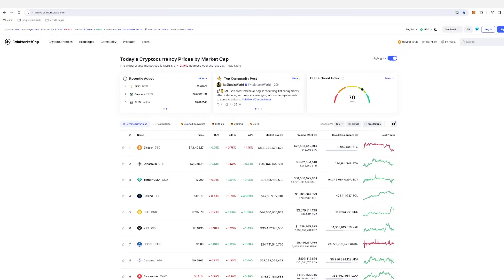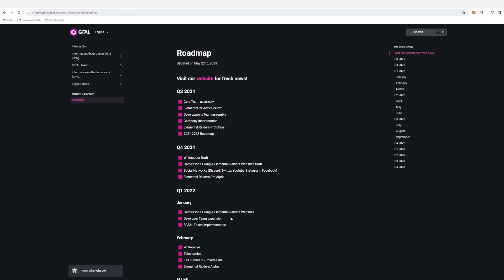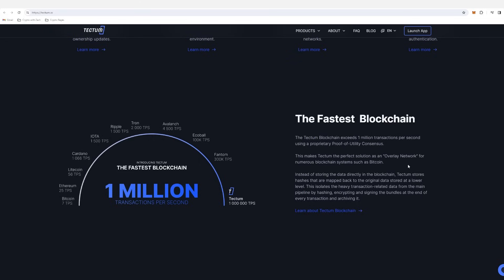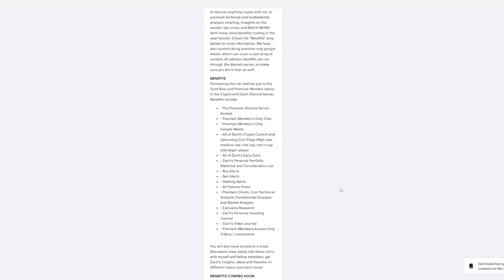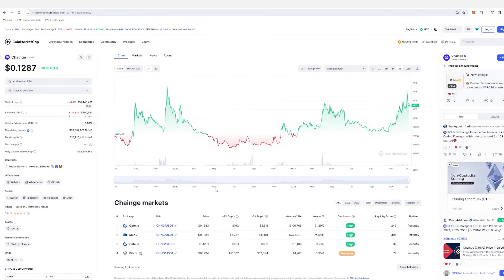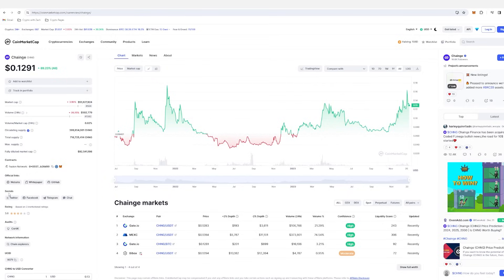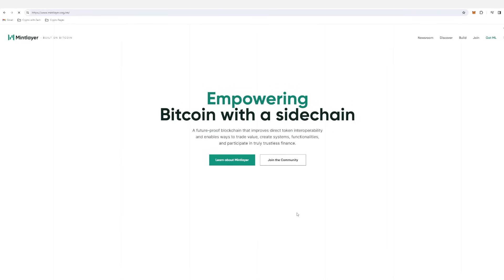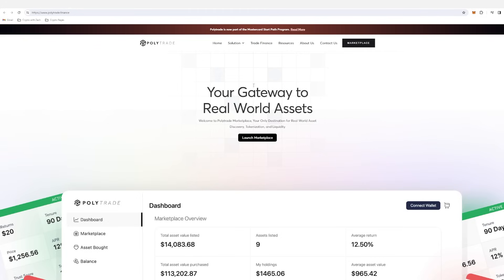5 Crypto Gems that will make MILLIONAIRES! - Low Cap Cryptocurrency Coins (don't miss out!)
Today I have 5 crypto gems to share with you will BOOM in the bullrun!

Hey everyone, Zach here! Welcome to today’s video! Today I will be 3 low cap gems for the bullrun, including Games for a Living (GFAL), Tectum (TET), Chainge (CHNG), Mintlayer (ML) and Polytrade (TRADE). All of these coins have excellent bullrun potential and will yield solid returns, and make millionaires with the right amount invested.

TIMESTAMPS
0:00 Intro
0:27 1st Coin
3:31 - 2nd Coin
7:31 - Patreon info and benefits!
9:47 - 3rd Coin
12:46 - 4th Coin
17:39 - 5th Coin

If you like this sort of content (as in low cap gem review, price predictions, all talk crypto), make sure to subscribe to the channel as that is all I do here, and I will be uploading 4 to 6 times per week!

Join the Crypto with Zach community discord server for general crypto chats, coin reviews, research, new crypto gems, charts and everything to do with crypto

Thanks again for watching, have a great day or night :)